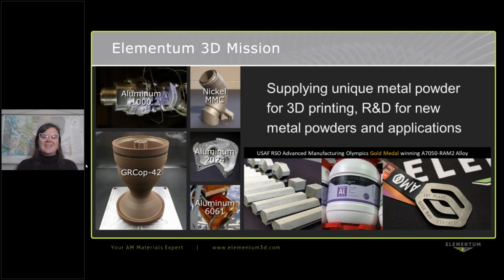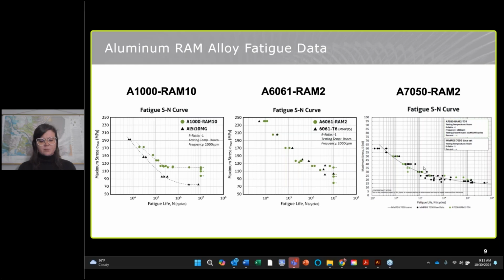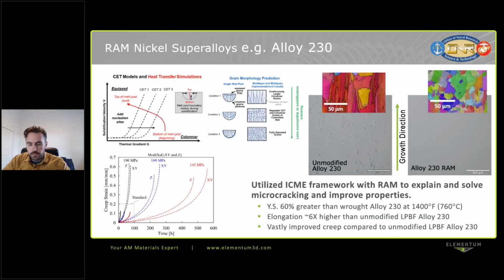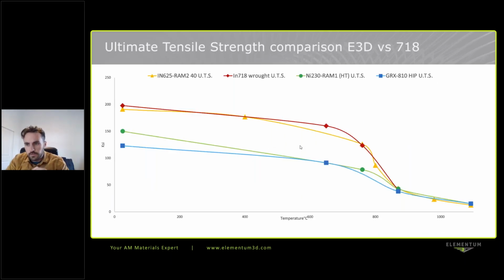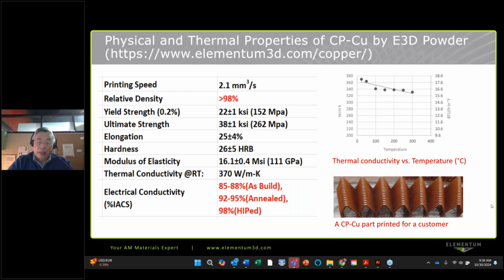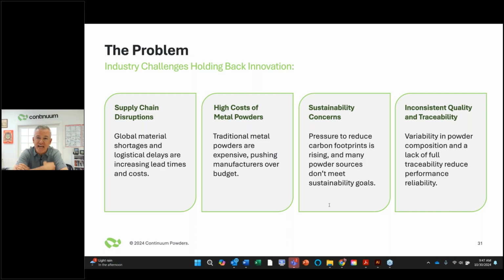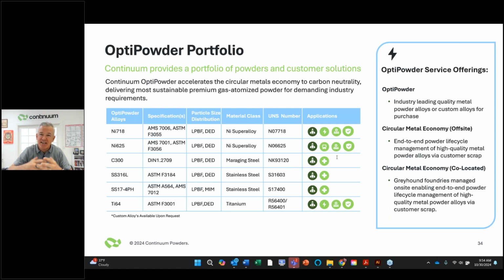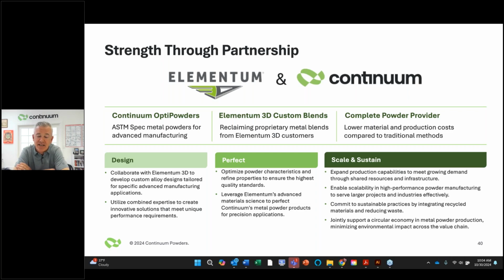Bridging the Gap Revolutionizing AM Supply Chain with Sustainable Metal Powders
The Bridging the Gap webinar, hosted by Elementum 3D,  covers transitioning the metal addivitve manufacturing materials supply chain process from a challenge to an opportunity.

Current hurdles in sourcing and maintaining a consistent supply of high-quality AM powders and how to address these issues is the focus of the 1-hour Bridging the Gap webinar. Materials experts will share the most recent advancements in optimizing AM supply chain to dramatically reduce supply chain disruptions and the newest technologies capable of producing the highest quality powders on the market.